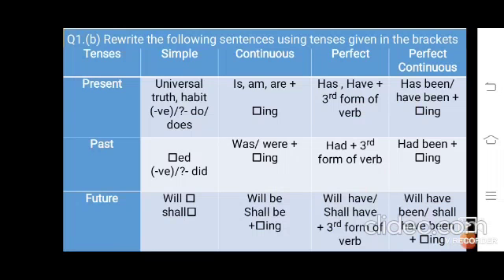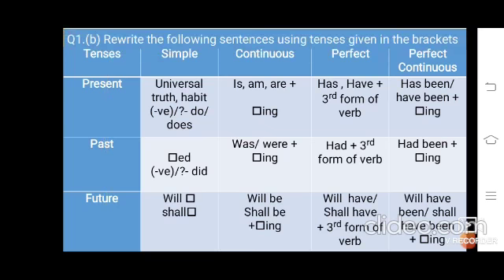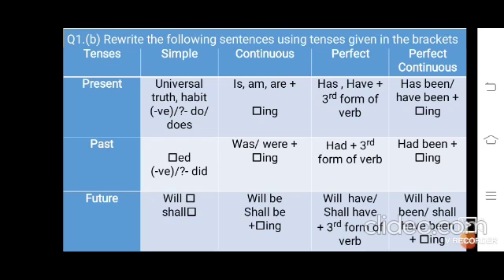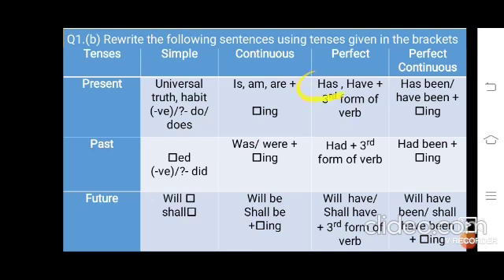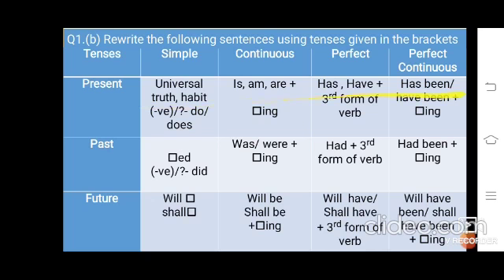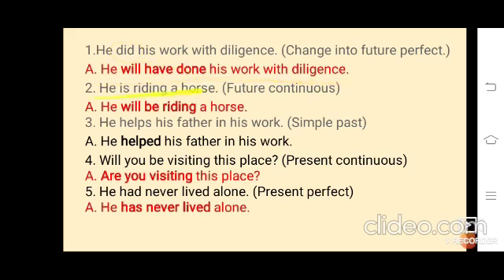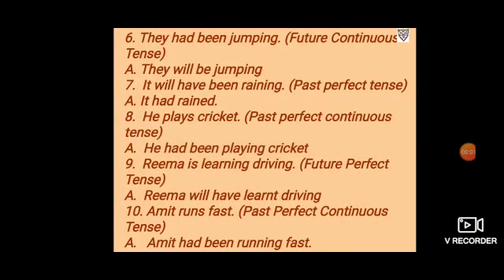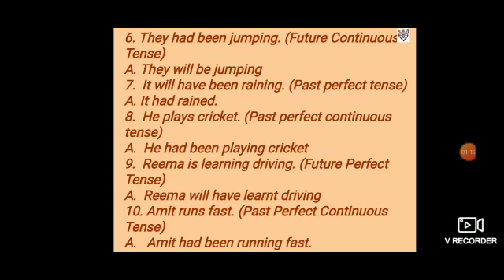Second monthly revision Q1